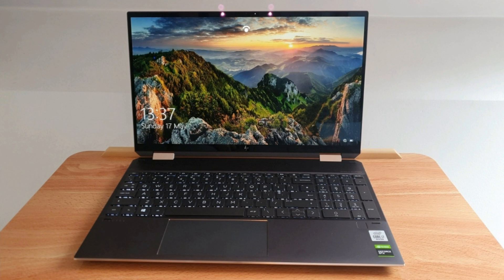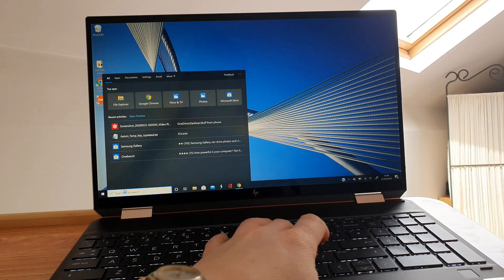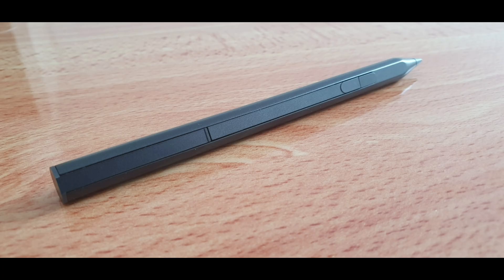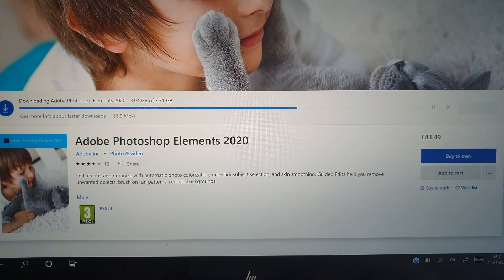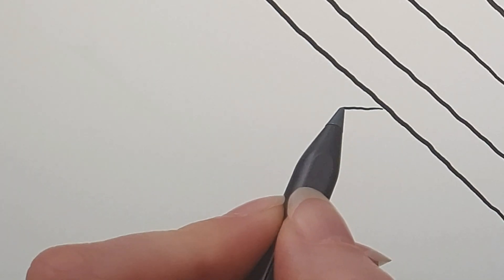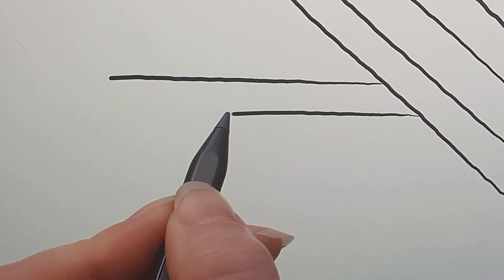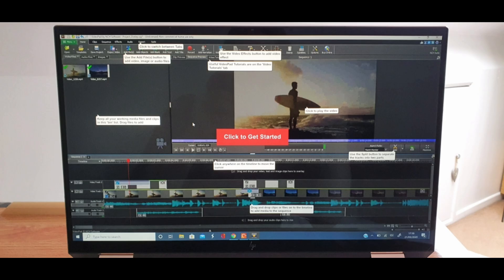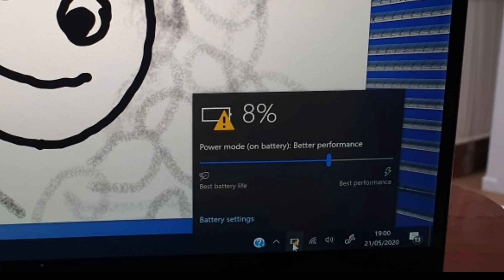2020 HP spectre x360 15 Battery Test Review 4K UHD IPS LCD Screen 10th Gen i7-10750H eb0003na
Oops sorry, I meant to say LCD screen, not LED.

A day in the life of the battery. I spent the day preparing to make a review video on the tilt pen, and pushed the battery pretty hard.

I started at 2pm, and at 7:03pm, the laptop shut itself down.

I had the display set at 4K and brightness at 100%.

Speakers were at around 50% volume.

Screen power saving settings all set to 'never'.

Activities included:

Watching 4K video, downloading and installing apps, Web browsing, phone and pen charging, large 4K video file transfers, rendering video files, doodling with tilt pen.